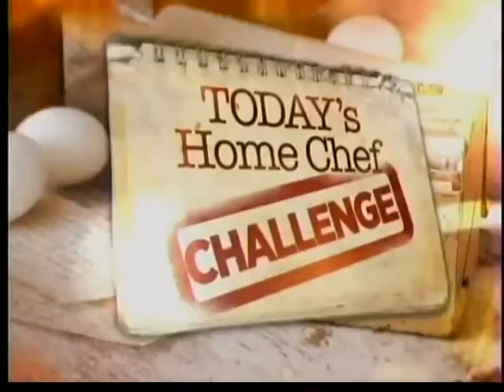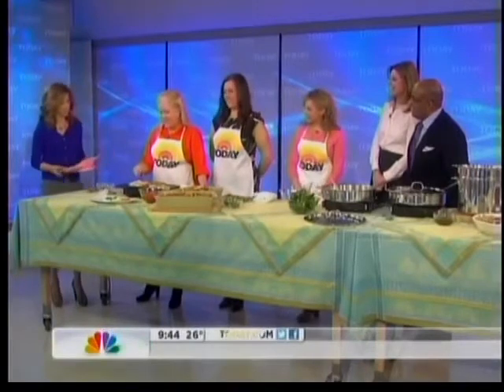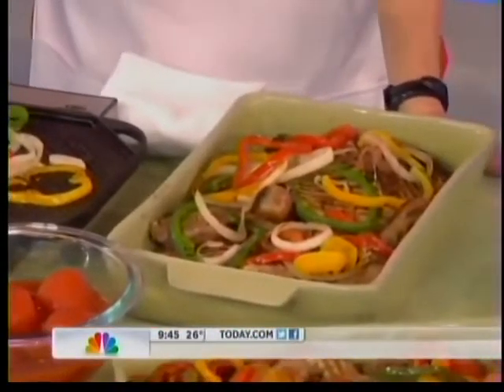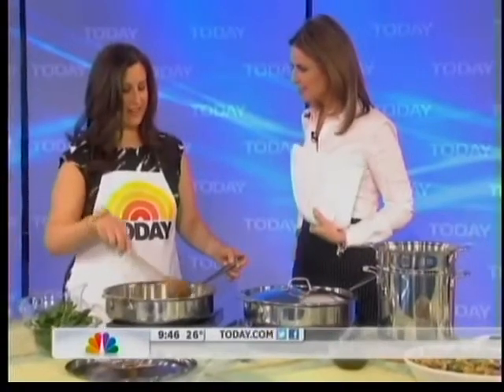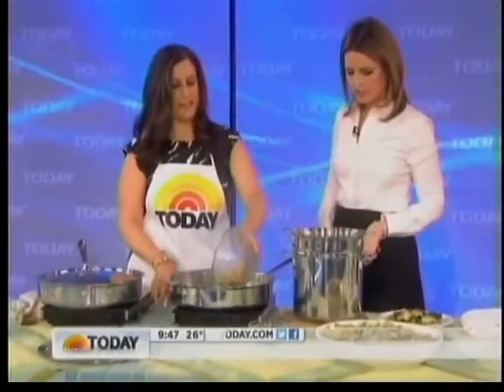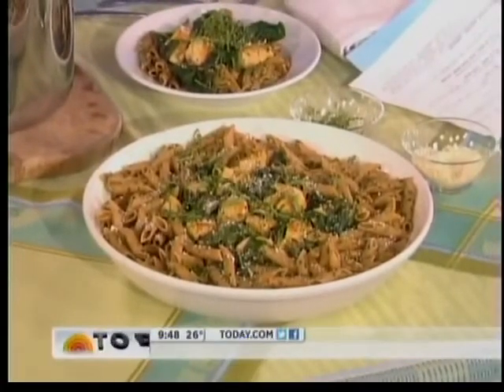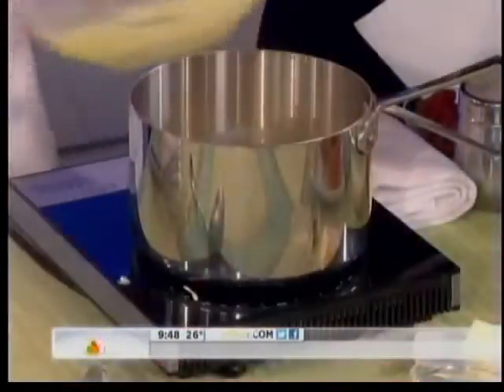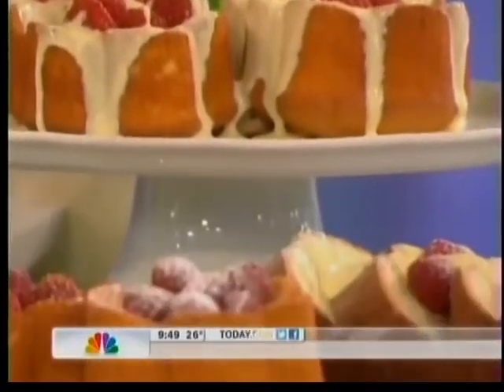Liz DellaCroce from The Lemon Bowl appears on the TODAY Show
Liz appeared live to cook on the TODAY show preparing a dish from TheLemonBowl.com - Chicken Pesto Pasta with Swiss Chard.